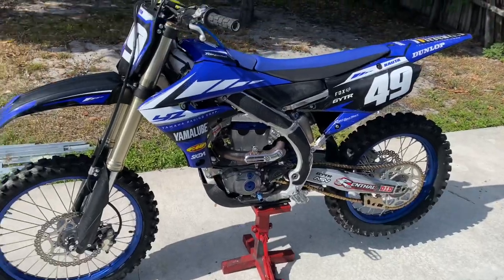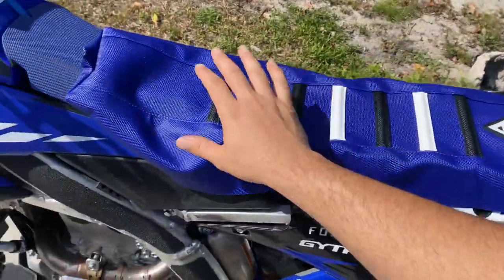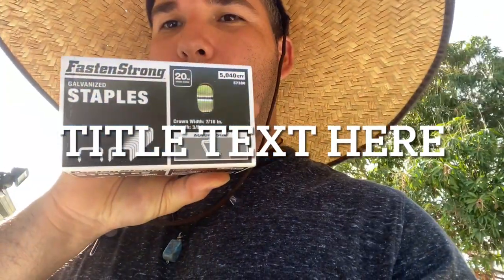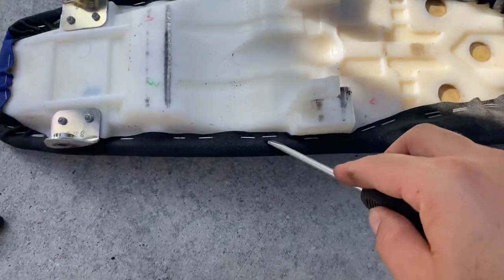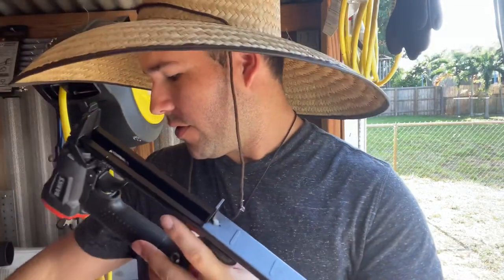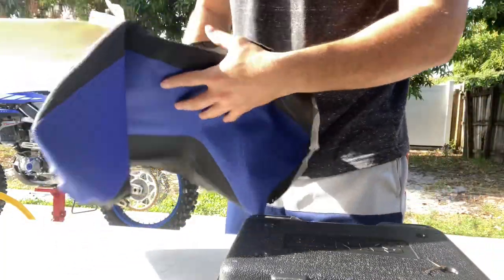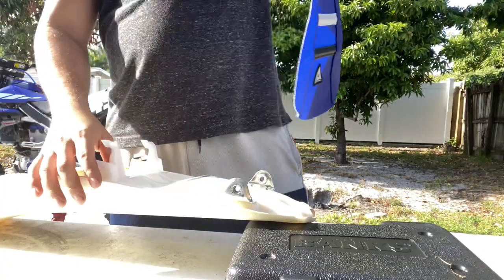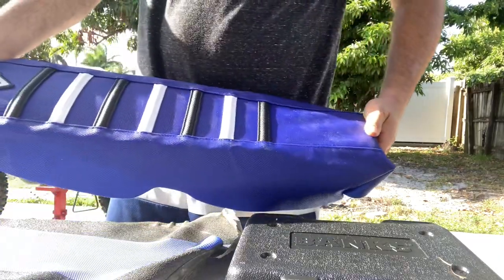How To: Install Seat Cover On Dirt Bike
Used IMovie to put together this quick video where I’ll show you how I installed a brand new seat cover on my 2022 yz250f. Enjoy